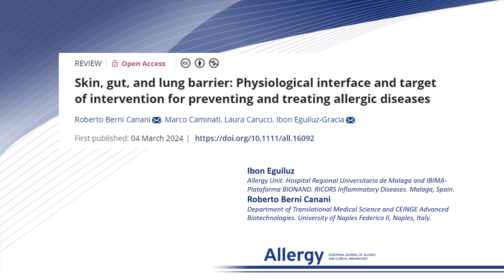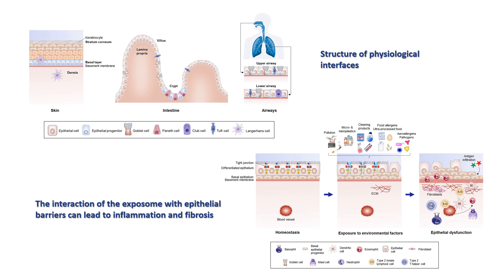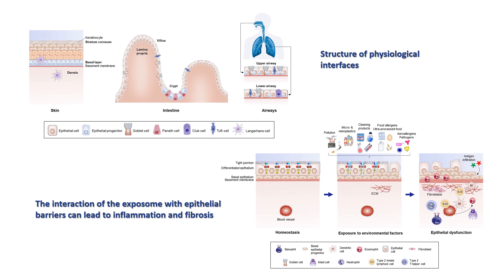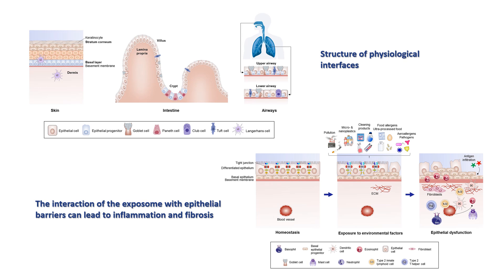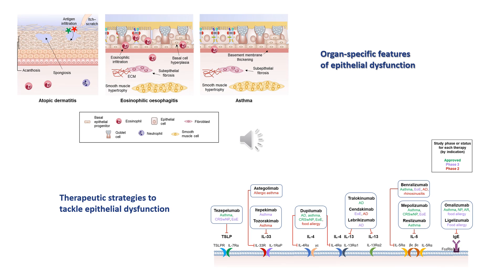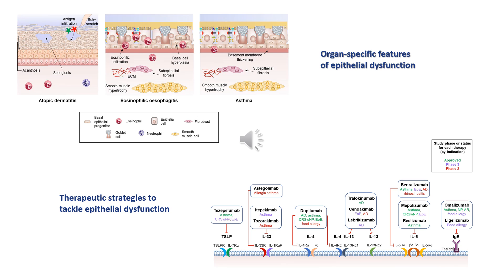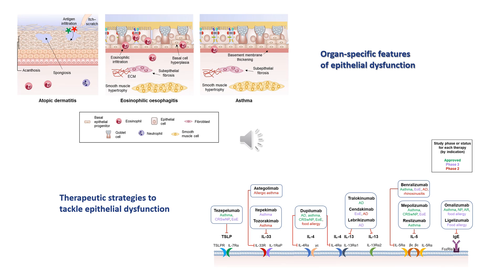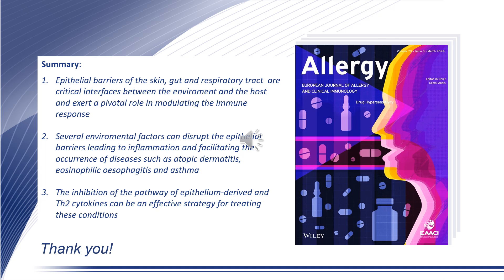Targeting the skin, gut, and lung epithelial barrier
Ibon Eguiluz-Gracia from Hospital Regional Universitario de Malaga, Spain, presents their review article published in Allergy:

Berni Canani R, Caminati M, Carucci L, Eguiluz-Gracia I. Skin, gut, and lung barrier: Physiological interface and target of intervention for preventing and treating allergic diseases. Allergy. 2024; 00: 1-16.